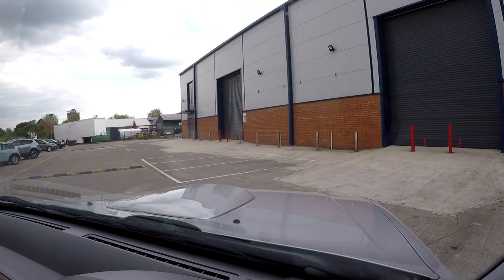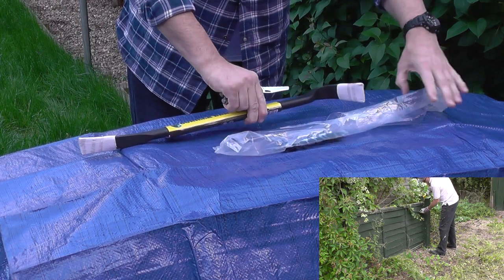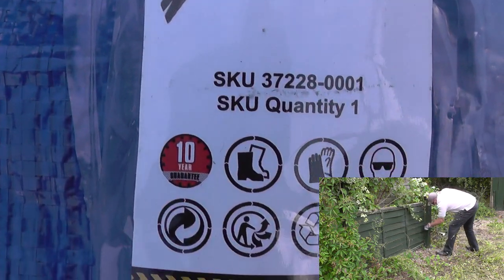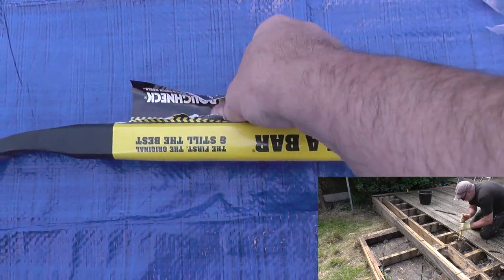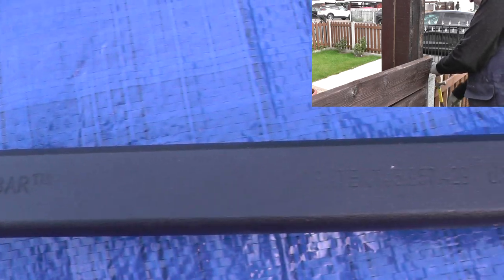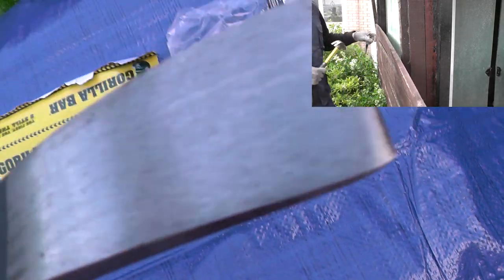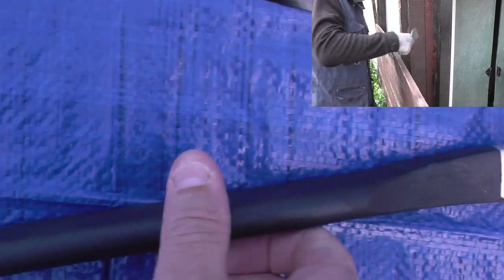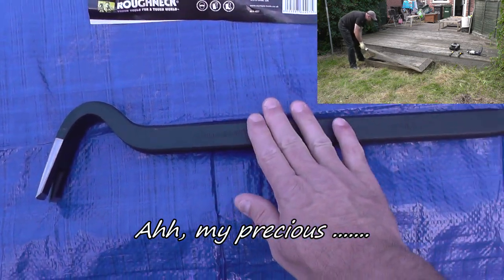Extreme DIY: Mystery Tool Unboxing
Wowsers! Check this out!